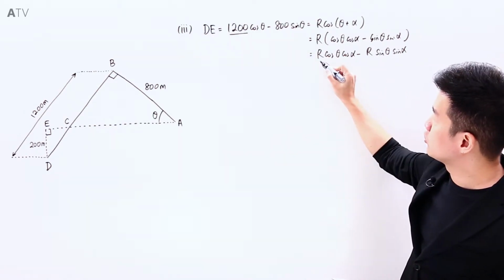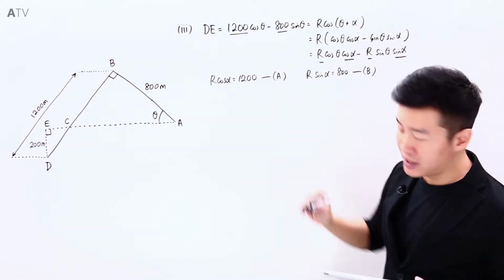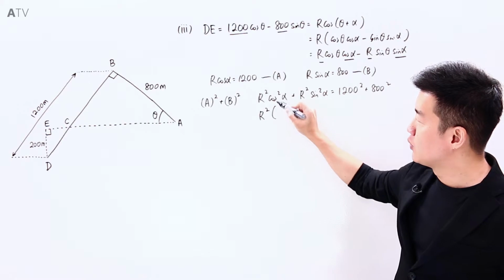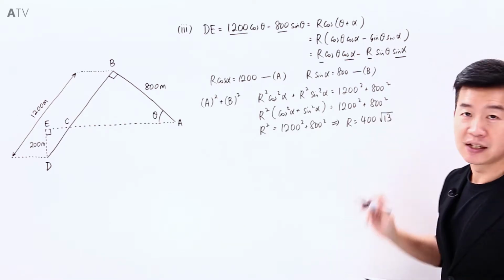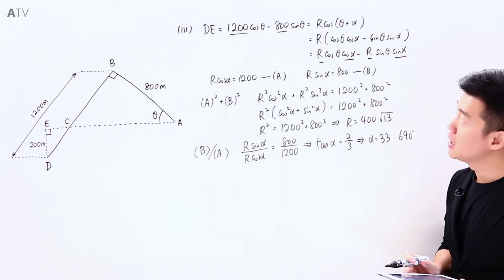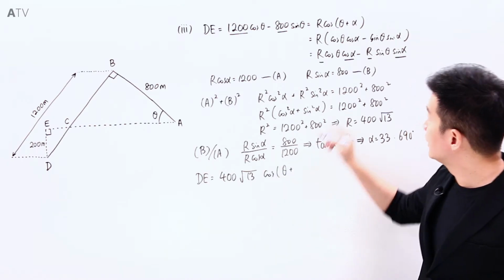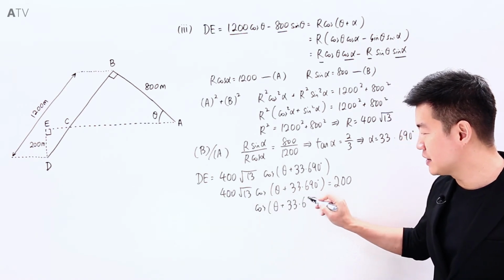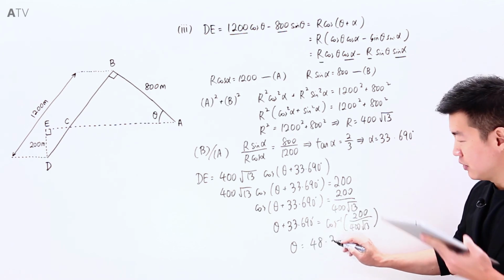O Level A Maths2018 2 Q 5 iii